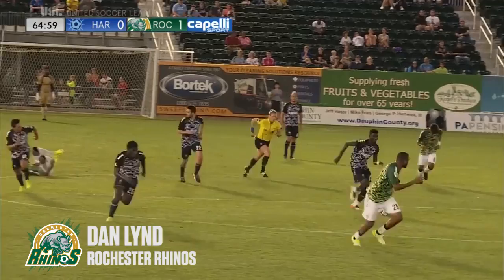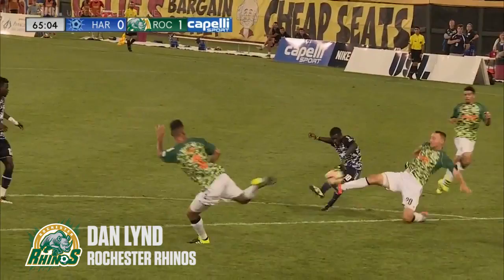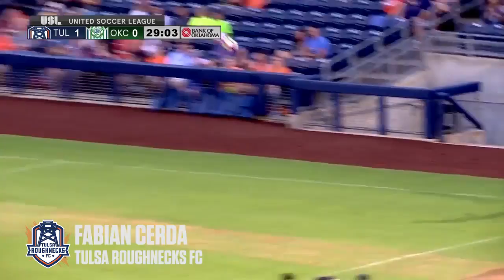USL Save of the Week - Week 21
Three of the top stops from Week 21 compete for your vote!